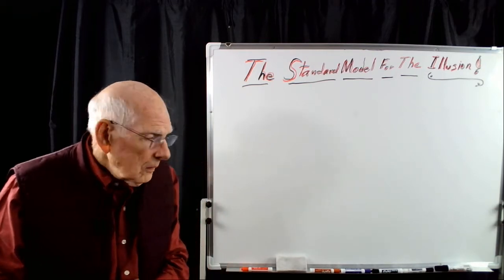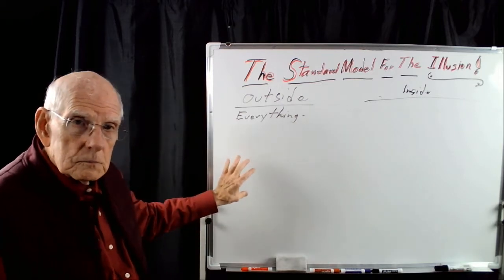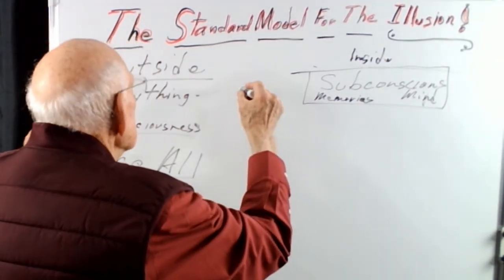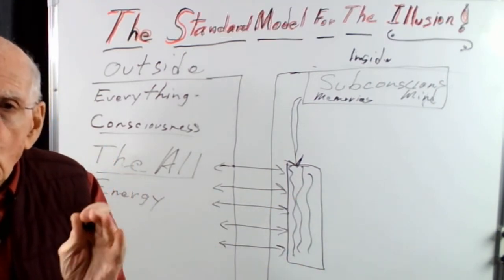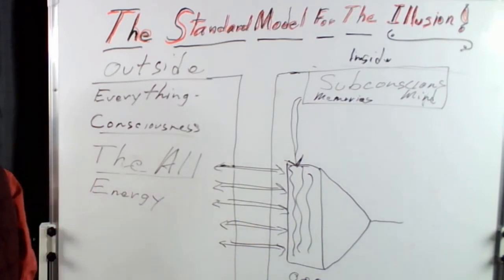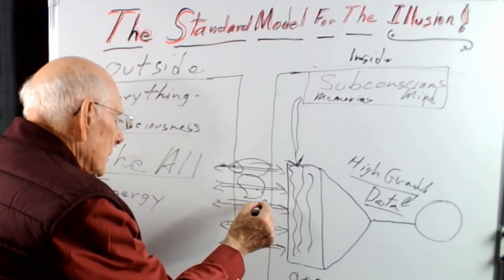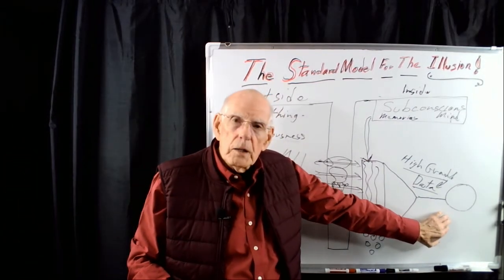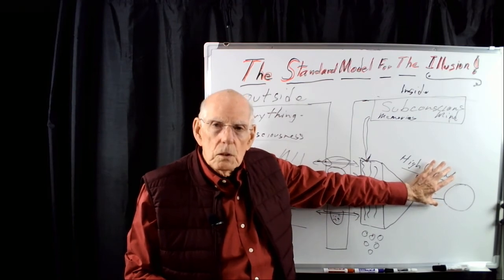47 - The Standard Model for The Illusion - Part 1 of 2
Did you know you created your world? Did you know your world is an illusion, and it is not an accident? It operates based on a standard and repeatable model. By understanding the model, you can change your world. The model has two major components: The outside unmanifested everything and your inner manifested created world in which you live. From The Everything, you select what you will manifest.
The lens you use to manifest your world is your memories. Your memories are the residue of what is left from your past experiences. By reframing you're negative memories, you change your manifested inside world.
You are a fantastic creator.